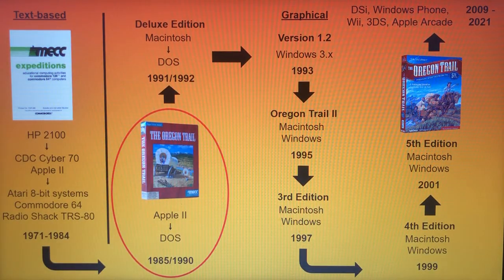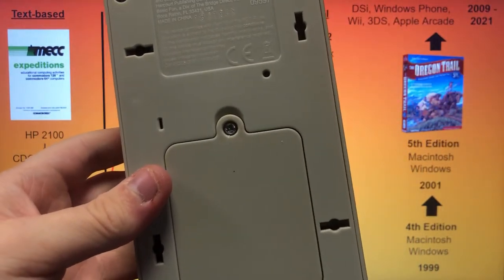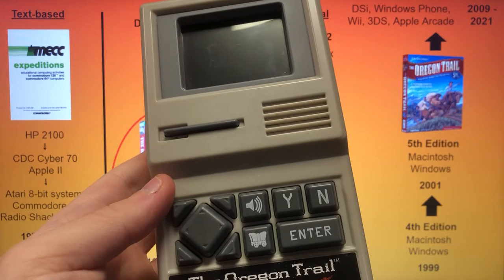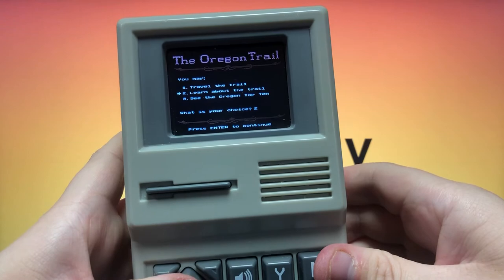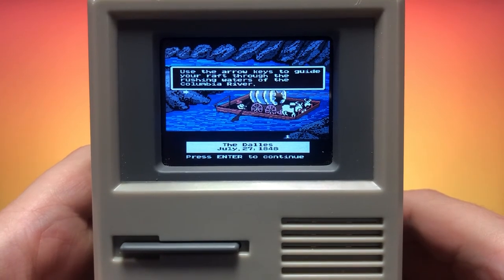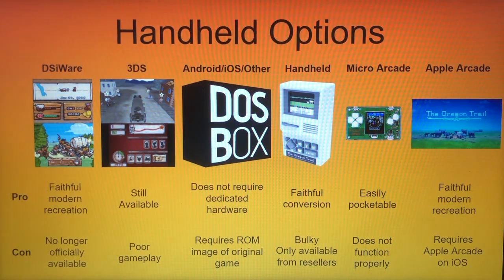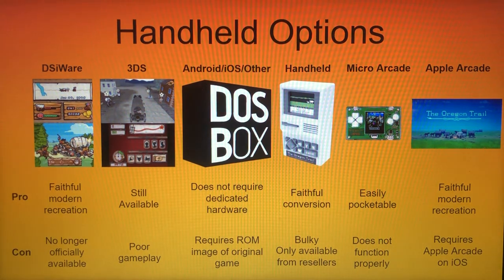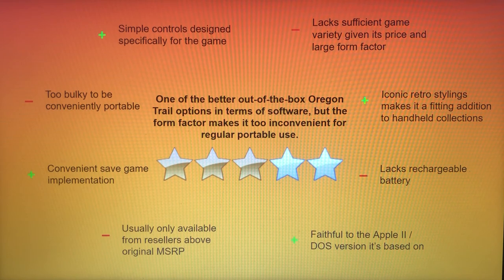Coolie's Retro Reviews Episode 1: Oregon Trail Handheld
In this video I review the Oregon Trail Handheld, a device released in 2018 that plays a custom version of The Oregon Trail. While I normally release FunKey S videos on my channel, I thought that testing something new would be beneficial in adding to the variety of content I release on the channel. If there's any other devices or games you think I should create videos for, feel free to let me know!

To skip ahead to the review component of the video, go to 8:58.